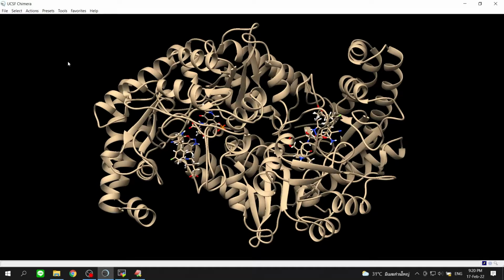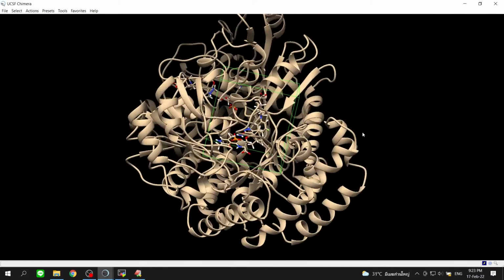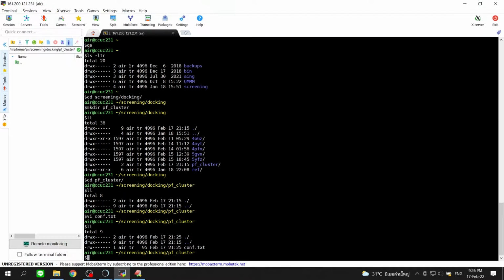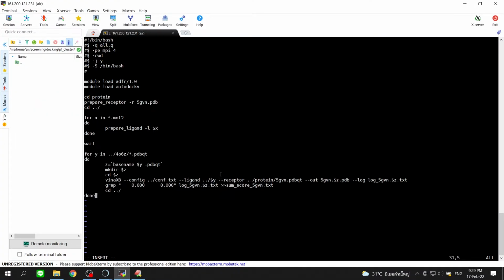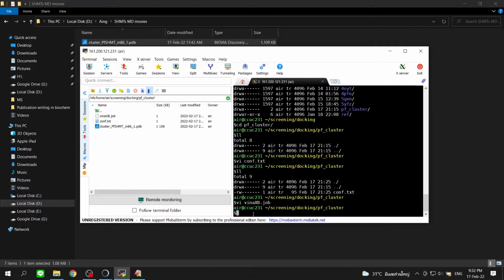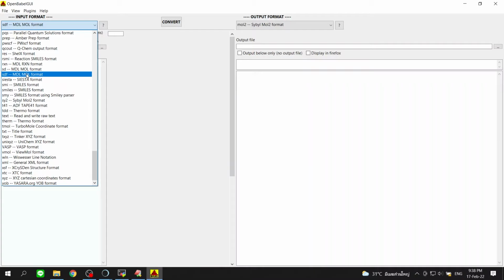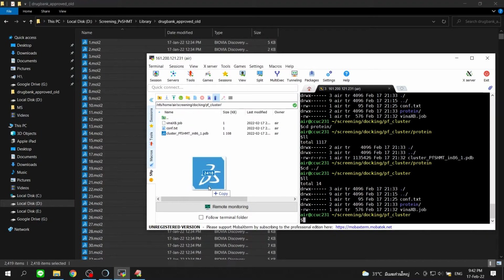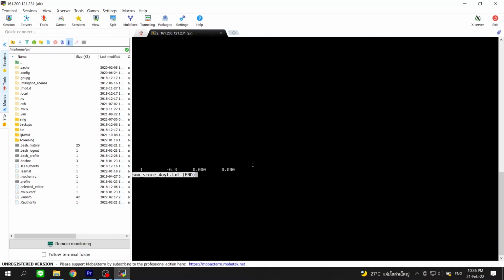Protein ligand docking using AutodockVinaXB